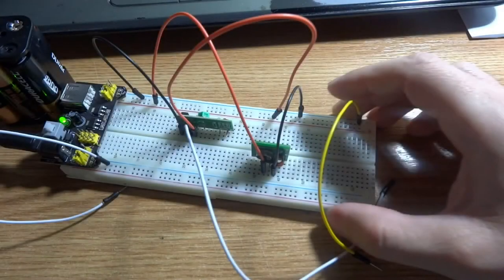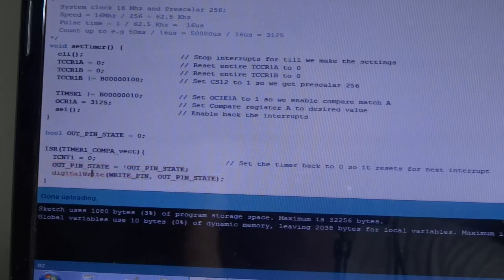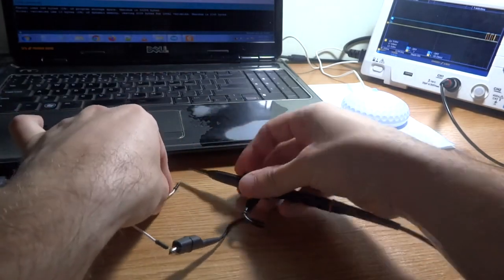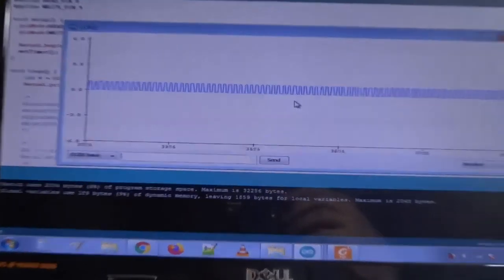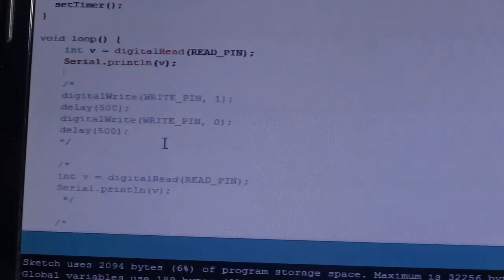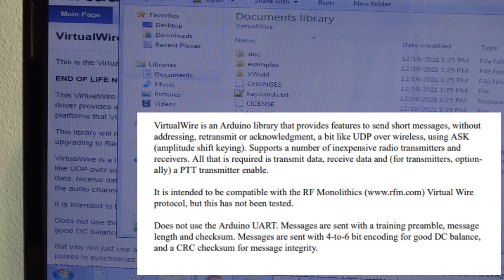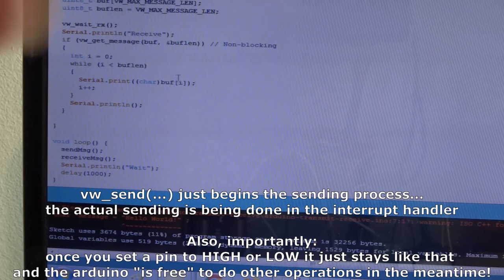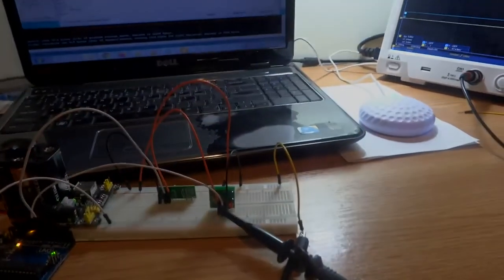433MHz Transmitter and Receiver Part 3 Arduino & VirtualWire Hack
In this video I'm using timers to generate a signal. I'm checking the generated signal by reading it and seeing it on the serial plotter (in the Arduino IDE).  Then sending this signal via radio, receiving it and displaying it on the serial plotter again.

The main attraction: I've tweaked VirtualWire (a library typically used with transmitter-receiver modules) to work with sending and receiving back to the same Arduino, in a loop. So you don't actually need 2 Arduino boards to test the transmit-receive devices. Just one will do just fine :)

This is the third video of a multi part series. I advise you to watch the first 2 parts before this one (or at least the second part).